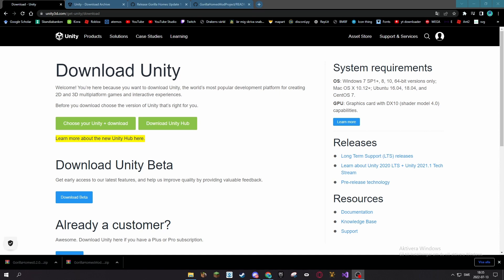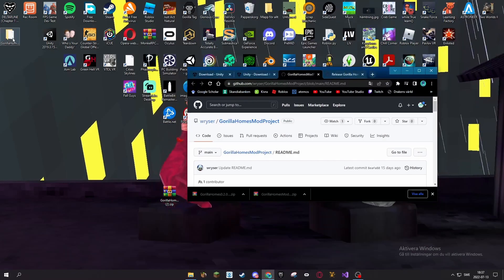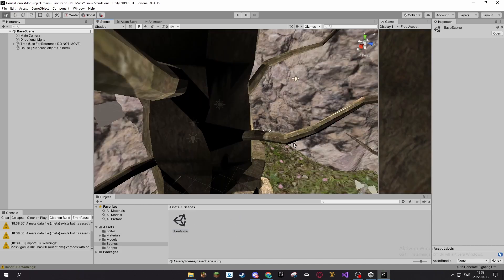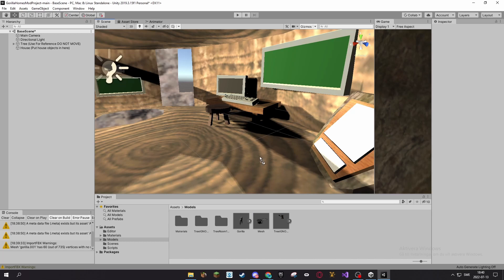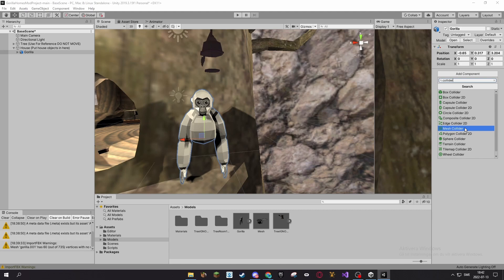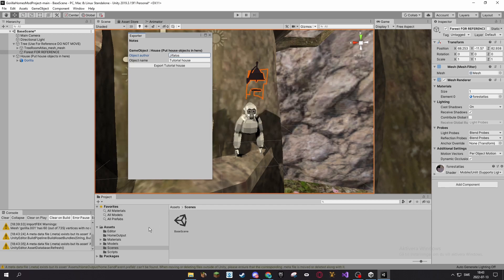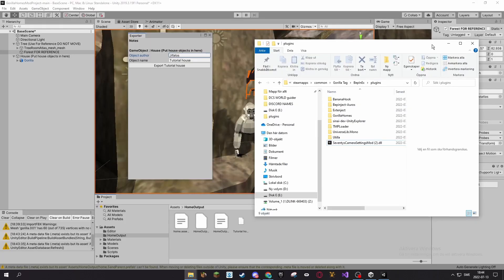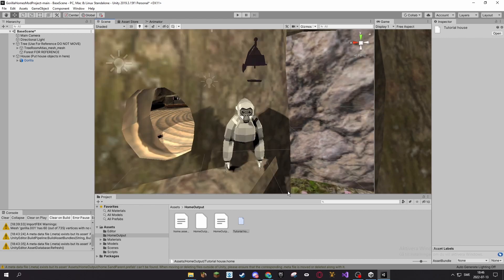How to create a gorilla home [OUTDATED]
Here are all the links you might need to begin your epic home creation journey:

Some stuff for the algorithm (ignore)